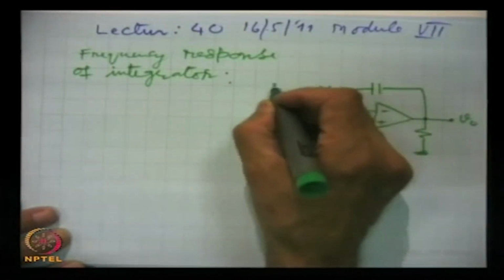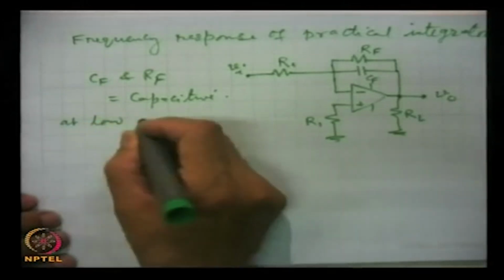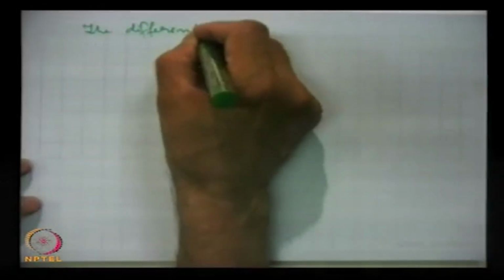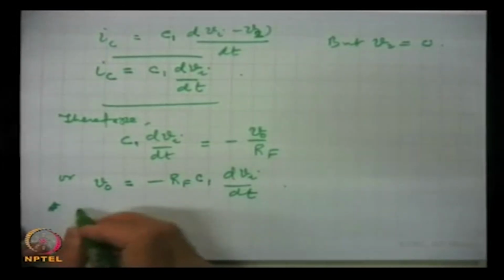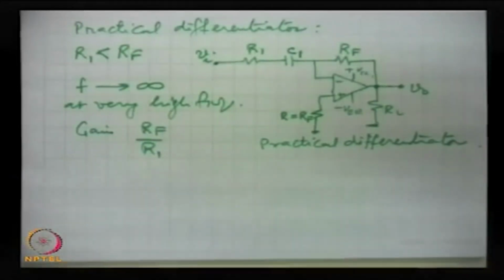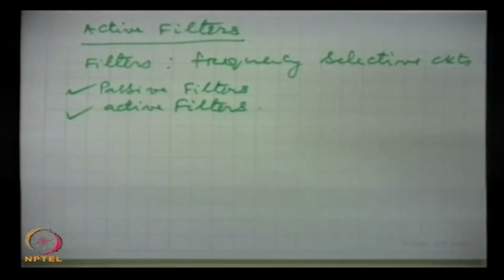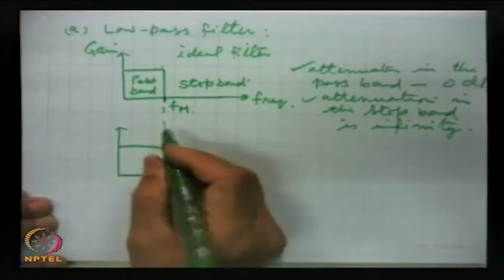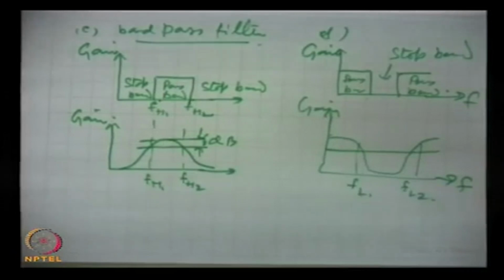Frequency response of an intigration